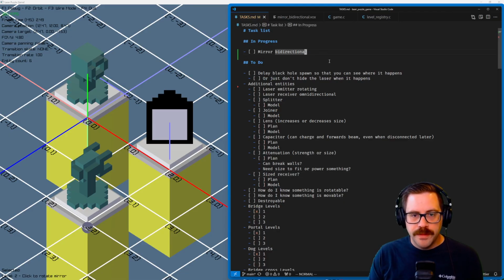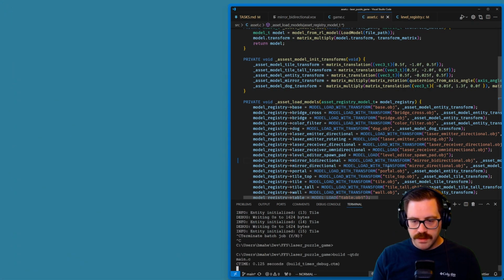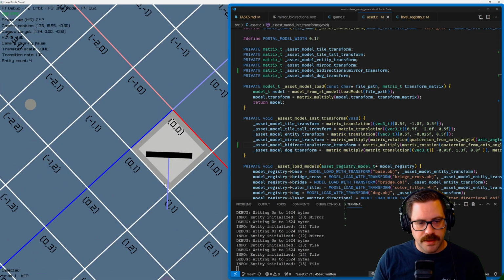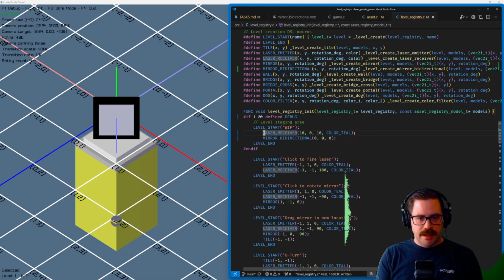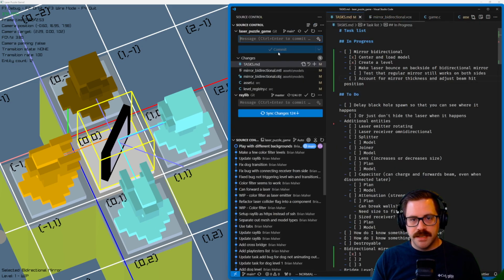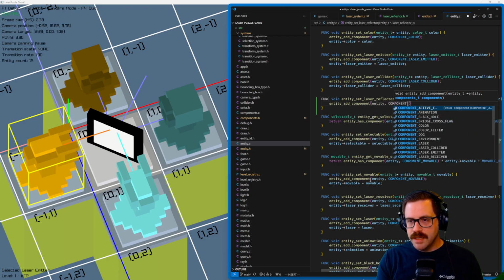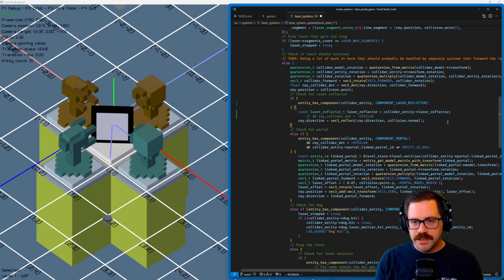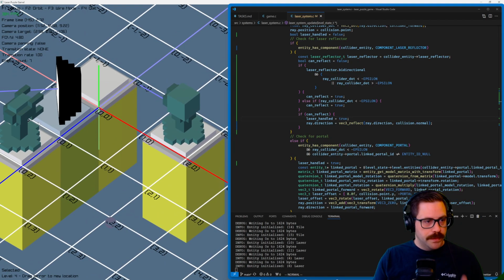Raylib/C | Laser Puzzle Game - Bidirectional Mirrors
Added bidirectional mirrors to my laser puzzle game today on stream.